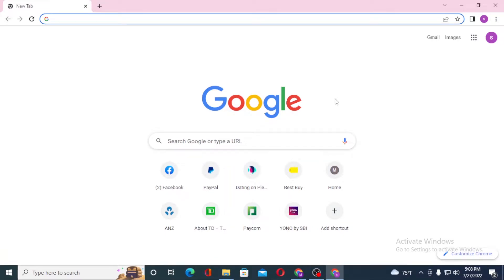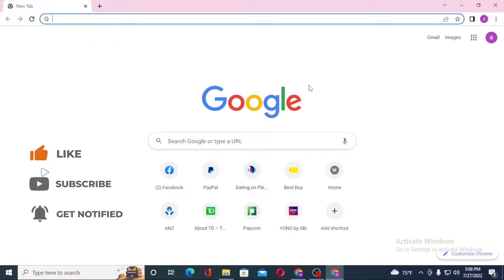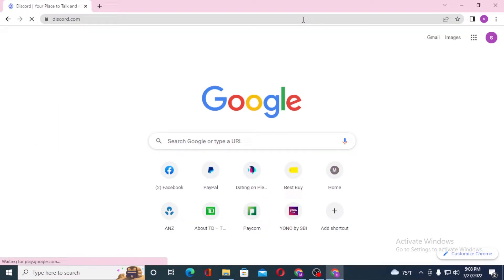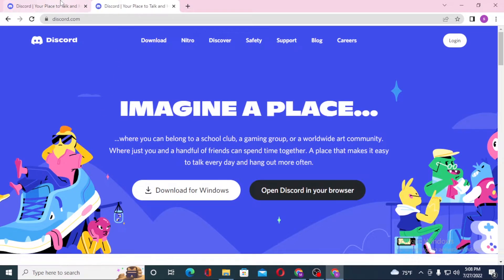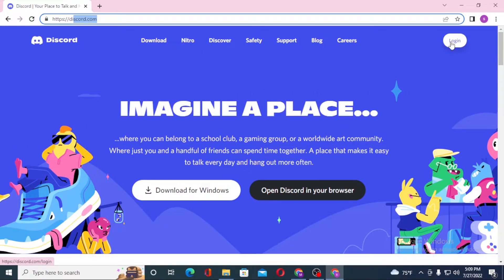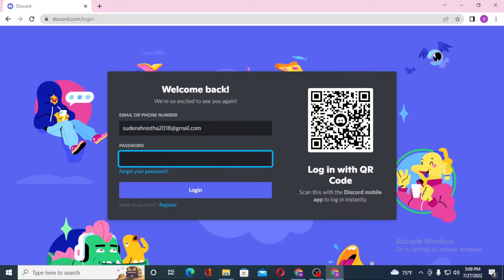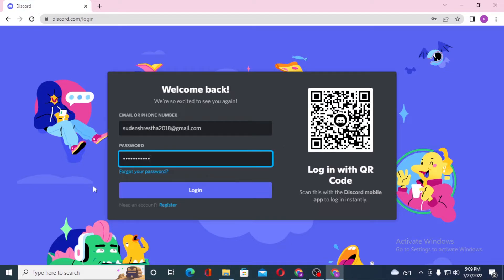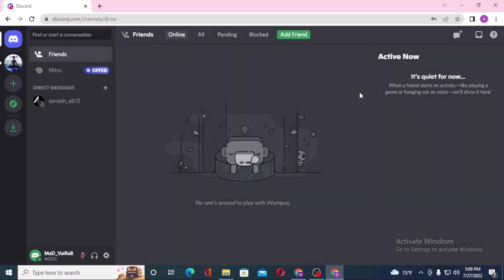How to Login Discord Account? Discord Login on Web Browser from Computer | Discord Sign In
How to log in to a discord account from a computer. You can also log in to discord login on a web browser from a computer. This video will show you how to sign in to your discord account from your computer.